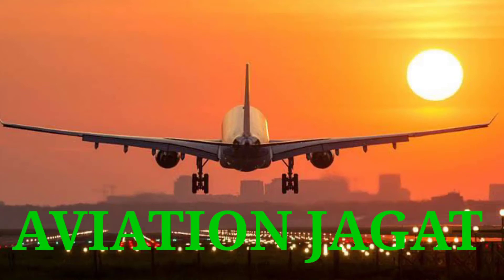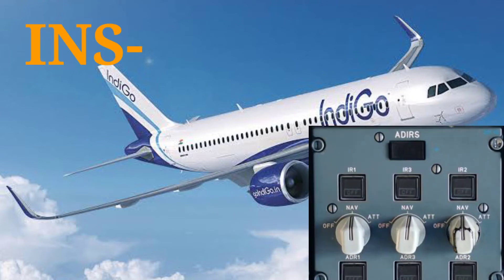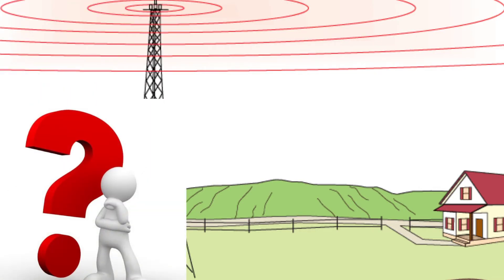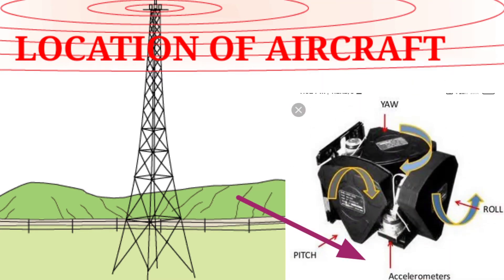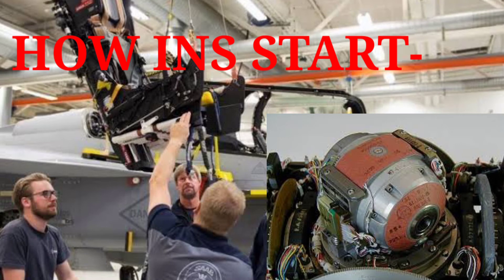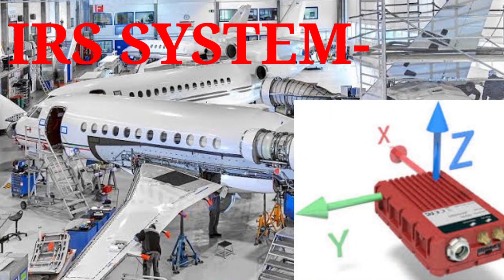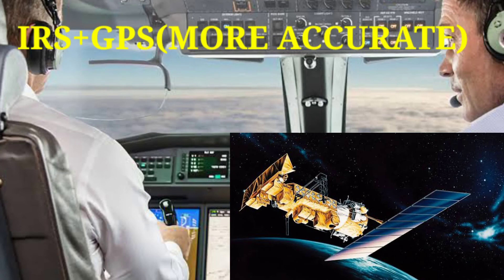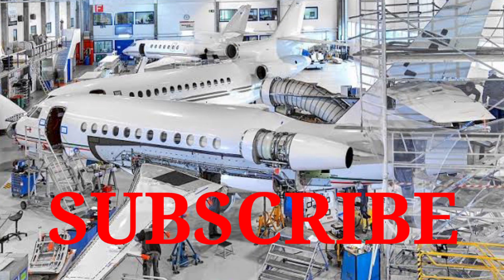INS(inertial navigation system) | IRS(inertial reference system) | AVIATIONJAGAT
here I explained all about of INS&IRS system